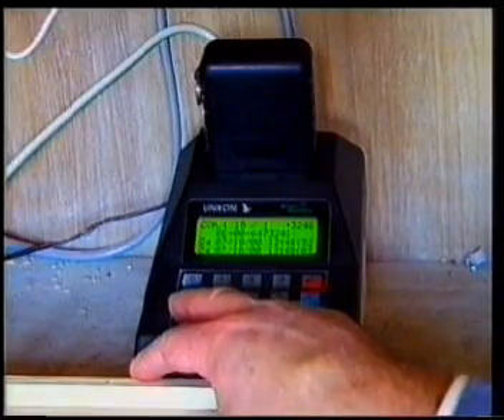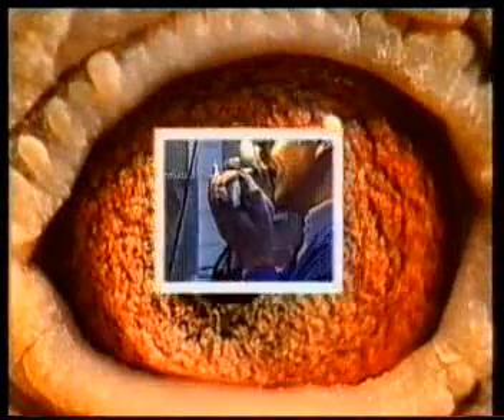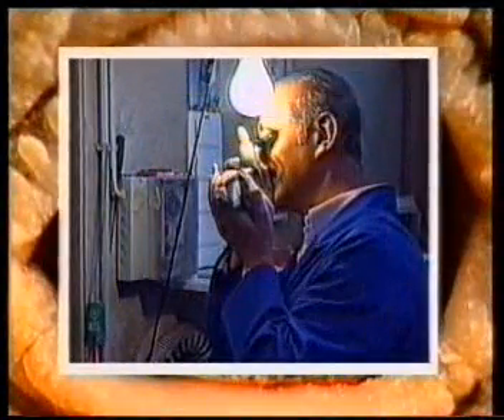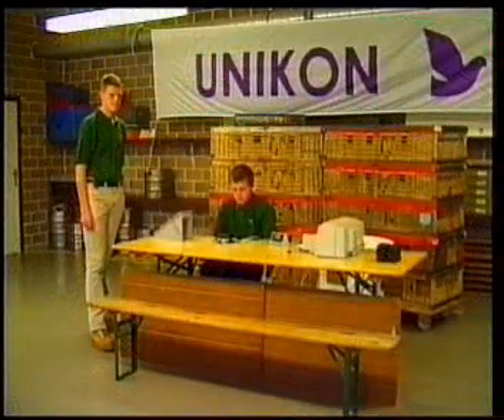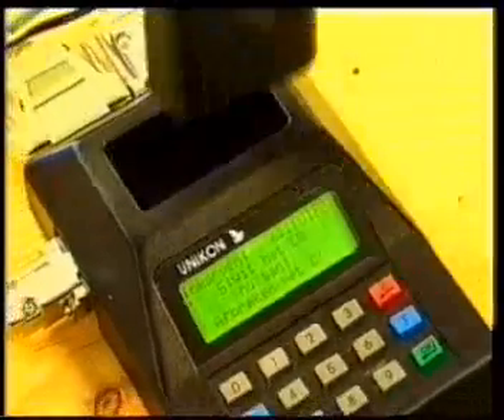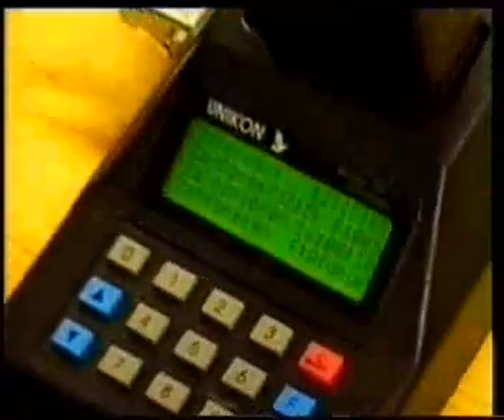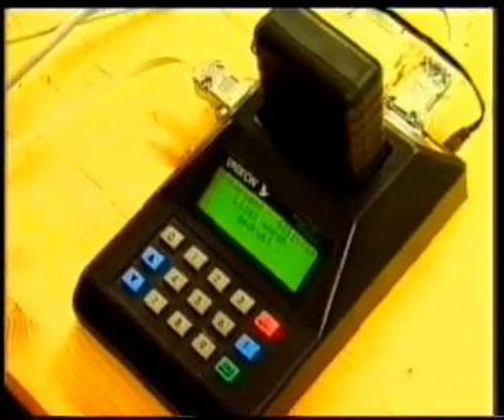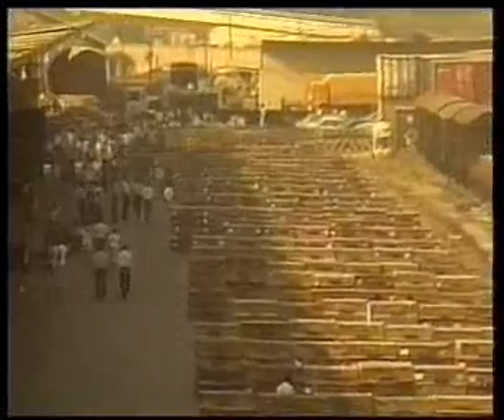Unikon Electronic Timing System chapter 3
Chapter 3 of a film about the Unikon ETS for racing pigeon fanciers which also includes information from some top racing lofts.